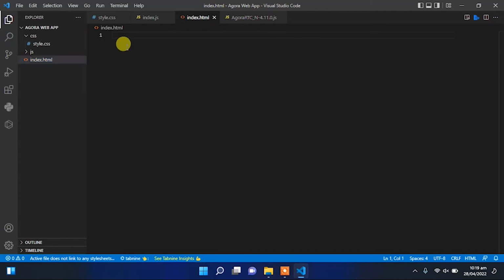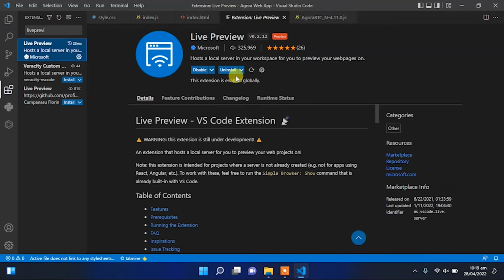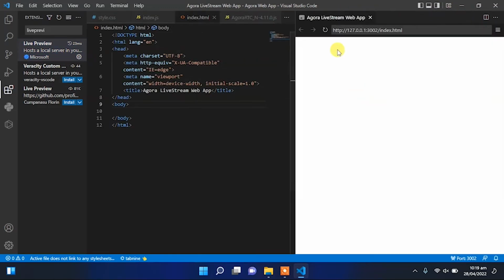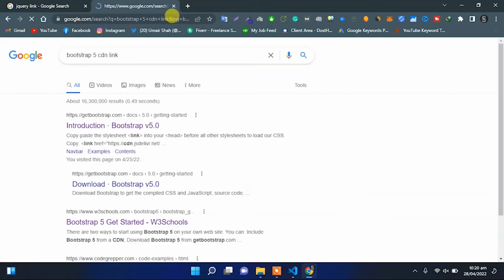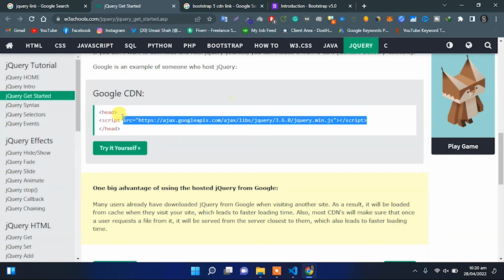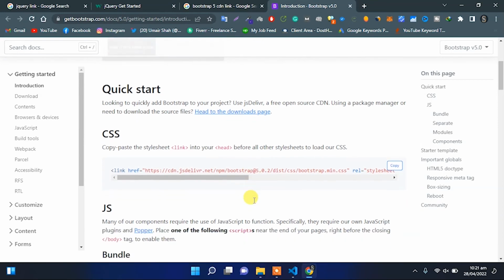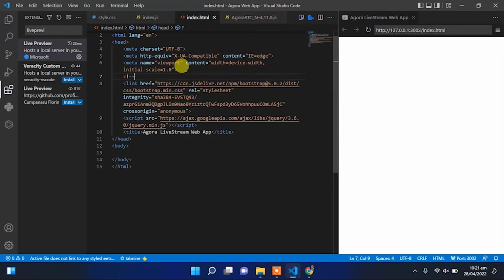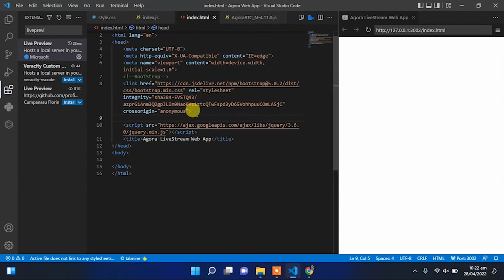Add libraries and Extension setup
In this video we will make setup libraries for Development. We will create some basic setups for Agora Like HTML CSS and Javascript. We will use agora web SDK for Agora live streaming and video calling audio calling